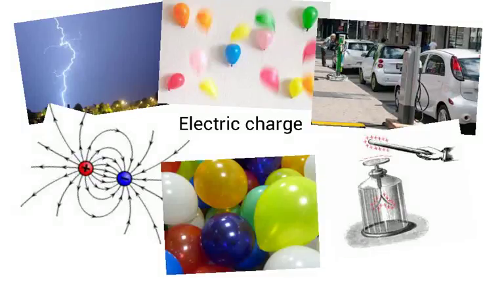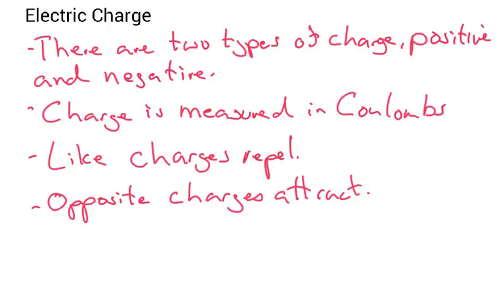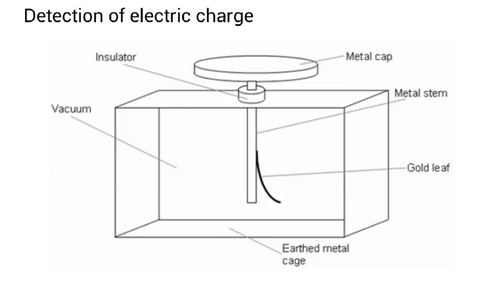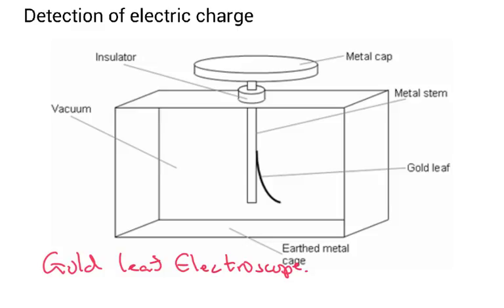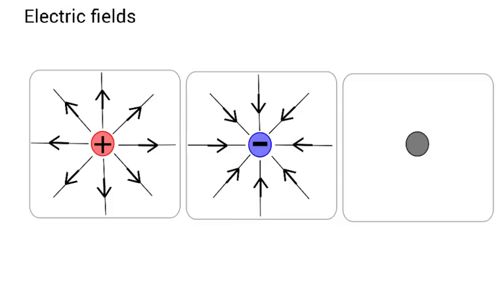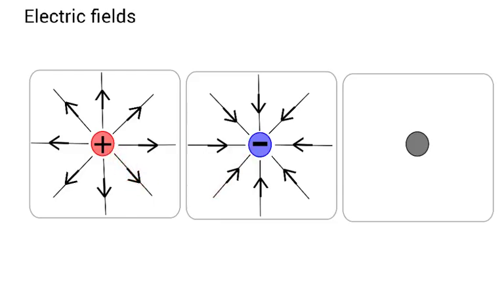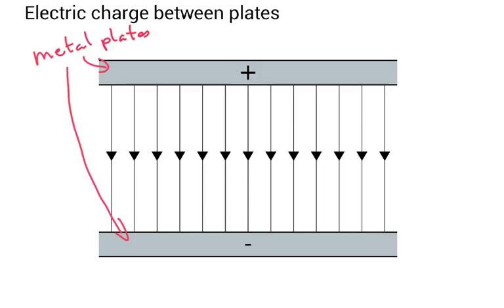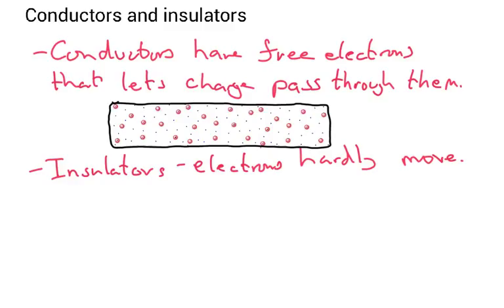Electric Charge - IGCSE Physics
Covers types of charge, units, detection of charge and electric fields..